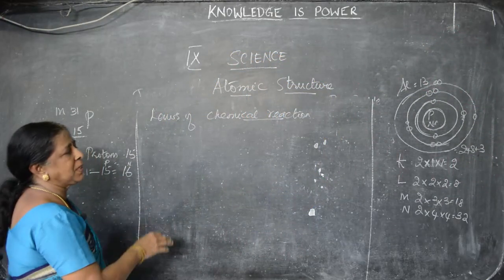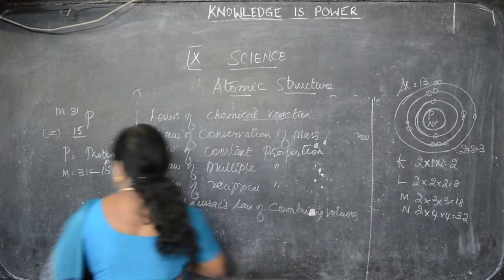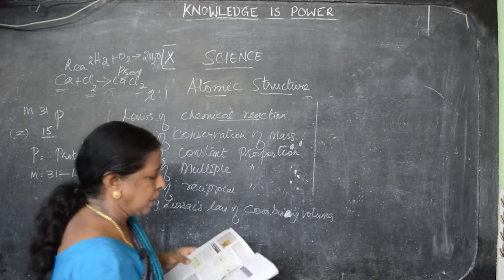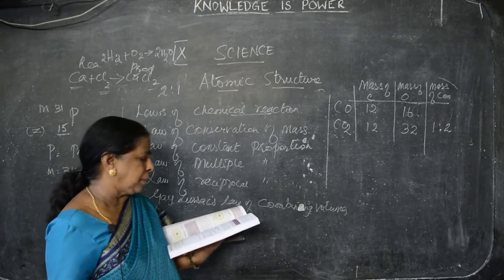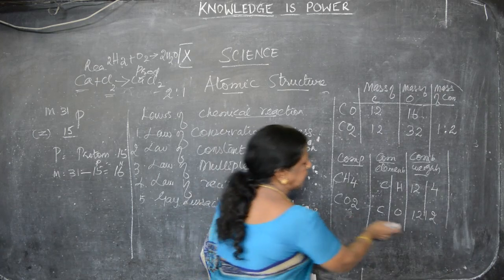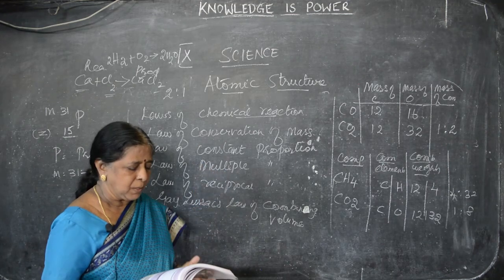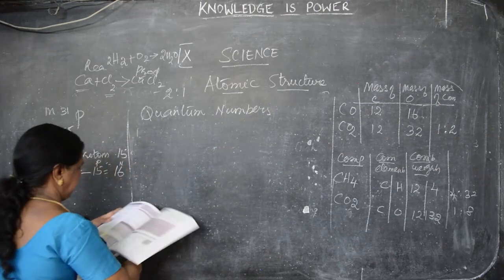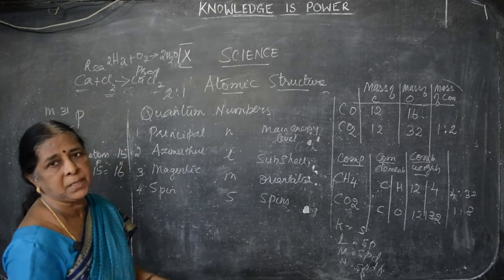IX Std - Science 07 - Atomic Structure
Samacheer Kalvi